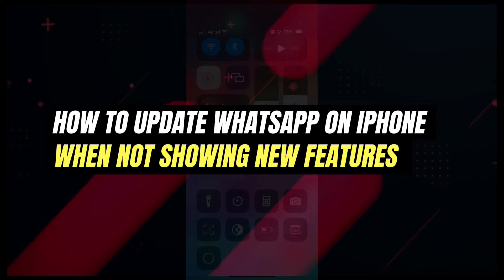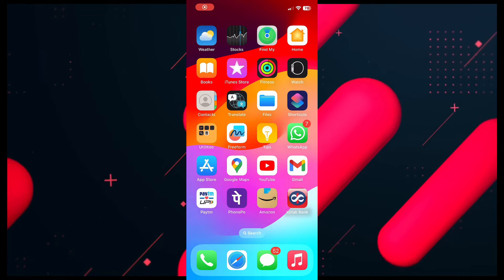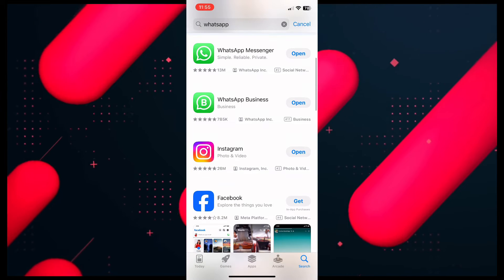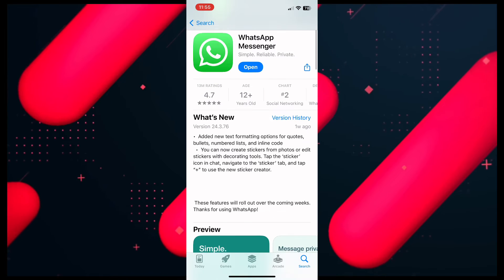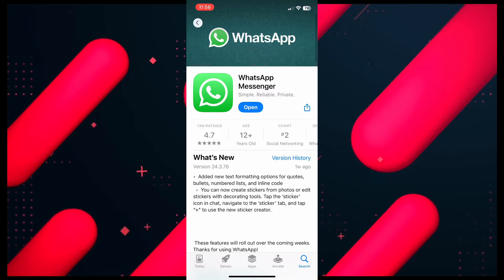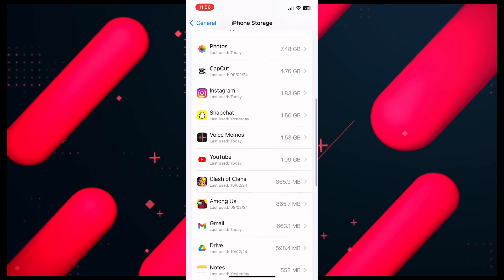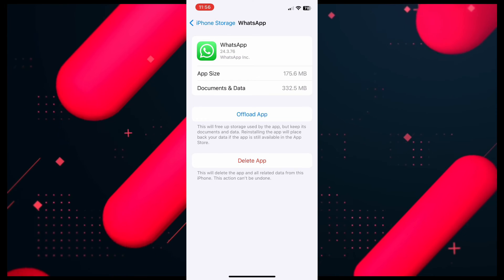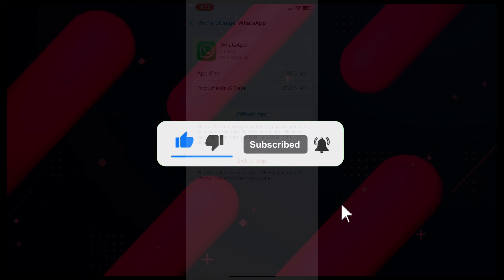How to Update WhatsApp on iPhone\ When Not Showing New Features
In this video I'll show you How to Update WhatsApp on iPhone\ When Not Showing New Features. The method is very simple and clearly described in the video. Follow all of the steps & you will see How to Update WhatsApp on iPhone\ When Not Showing New Features.